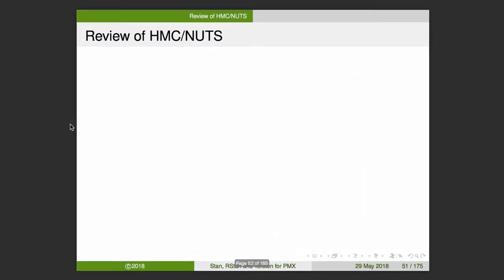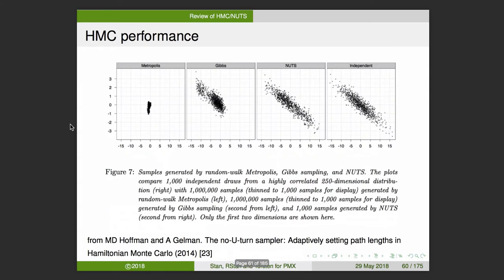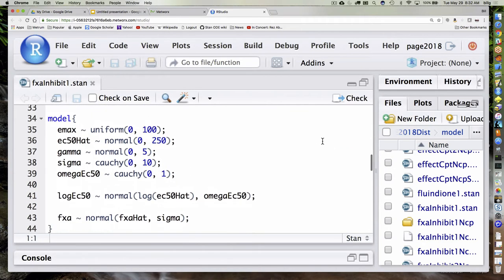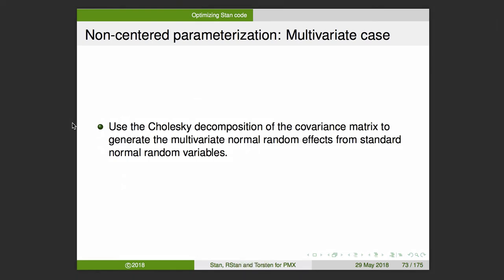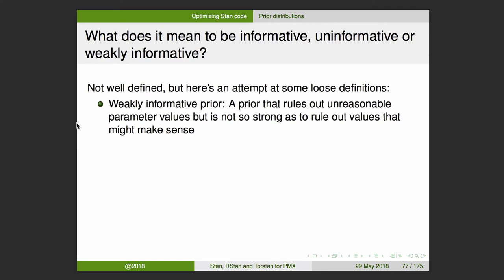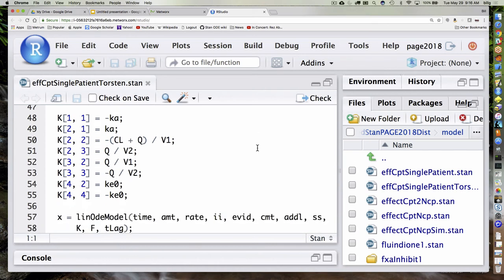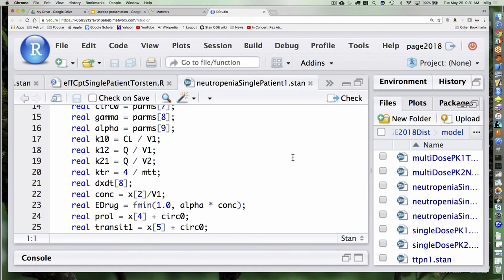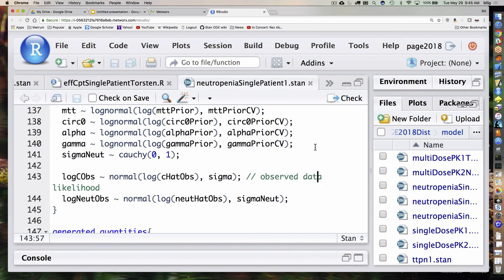Part 3: Advanced Use of Stan, RStan and Torsten for Pharmacometric Applications (2018)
These videos capture most of a one day workshop presented at the PAGE 2018 meeting in Montreux, Switzerland on 29 May 2018.

Download the zip file containing the course materials. Unzip the file. Navigate to the "script" directory. Open the R script file "pkgSetup.R" using your favorite R environment and run the script to install the R packages used in the course.

The workshop provides a guided hands-on experience in the advanced use of Stan rstan and Torsten for Bayesian PKPD modeling. Stan is a flexible open-source software tool for Bayesian data analysis using Hamiltonian Monte Carlo (HMC) simulation---a type of MCMC simulation. Torsten is a Stan extension containing a library of functions to simplify implementation of PKPD models. This workshop builds on the foundations presented in our previous introductory Stan workshops Topics include model evaluation and comparison, models with systems of ODEs, optimizing Stan code, using MCMC results for populatin and trial simulations, and more. You will execute Bayesian data analysis examples using Stan. Via the examples you will learn to implement population PKPD models including those involving censoring, numerical solution of ODEs, and user-defined probability distributions and likelihoods.